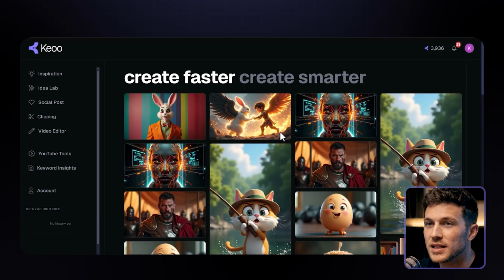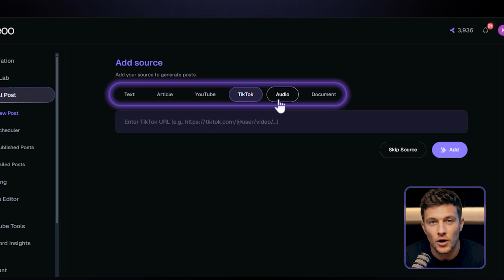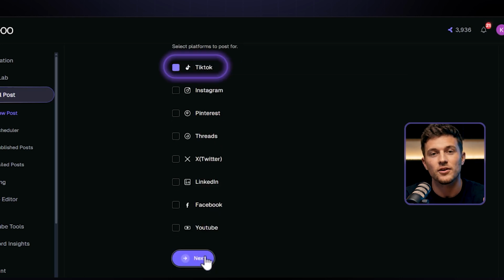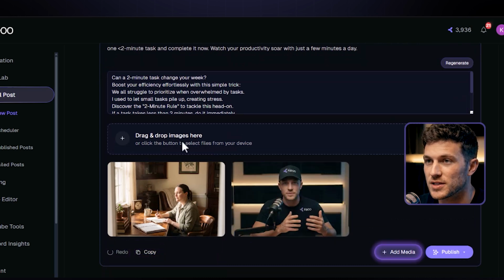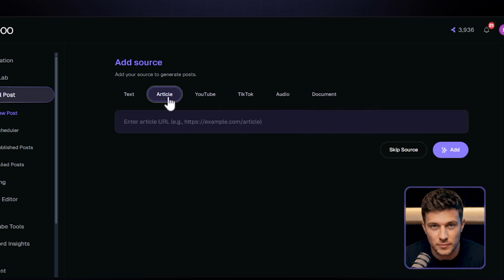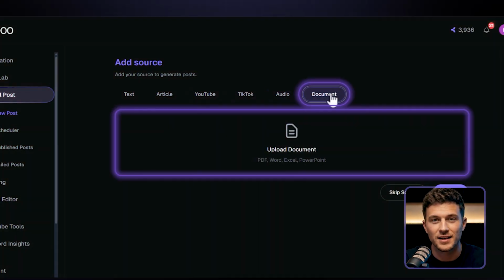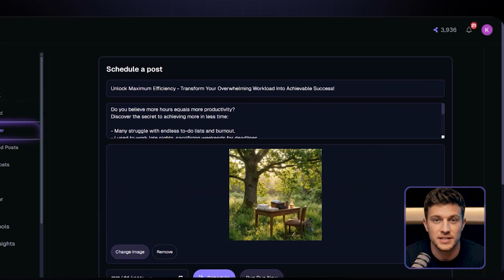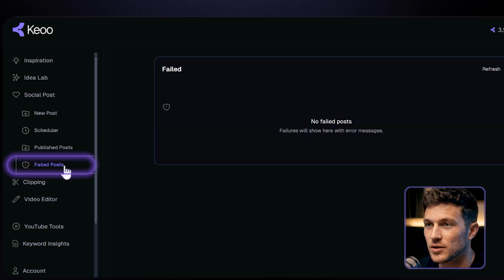How I Use Keoo AI to Make a Week of Content in 5 Minutes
👉 Start Creating with Keoo AI ➜ ➜ ➜ - In this video, I’ll show you how I use Keoo AI to make a full week of content in just 10 minutes. I’ll walk you through how this ai social media generator helps me create social post fast, plan ideas, write captions, and use the ai scheduler to post without stress. If you want to create content fast and need an easy ai content creator for your social media, this simple Keoo AI tutorial will help you get started without overthinking it.

▶️ How To Make Thumbnails Like a Pro with AI (Works on Mobile and PC)  | YouTube Thumbnail Tutorial

⏱️⏱️VIDEO CHAPTERS⏱️⏱️
0:00 - Introduction to Keoo AI
0:56 - How to create social media posts with AI
1:25 -  How to Create Social media post from Text
2:42 - How to Create Social media post from from an Article
3:10 - How to Create Social media post from a Video
3:55 - How to Create Social media post from from a document
4:26 - How to schedule a post